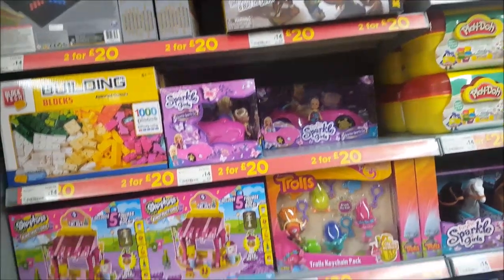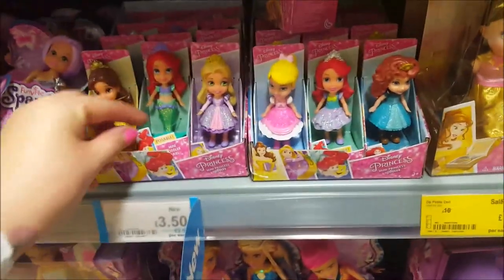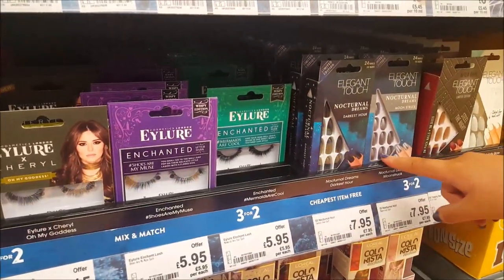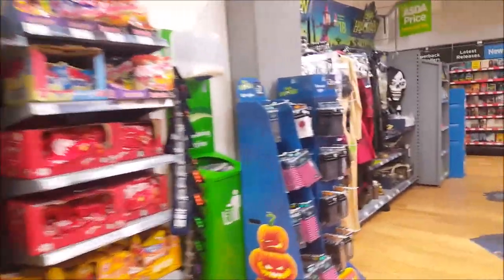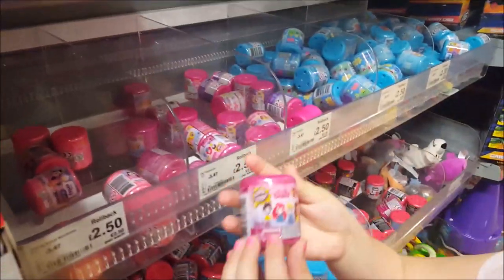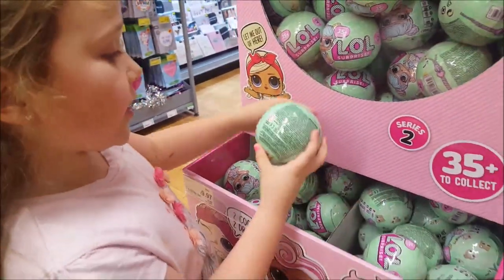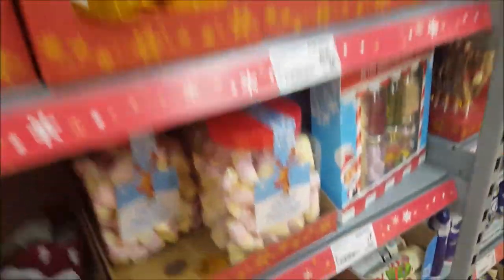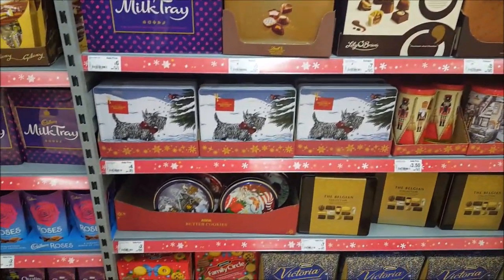* Shop with me * Trip to Asda 11th Oct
A quick wander around my local Asda store.